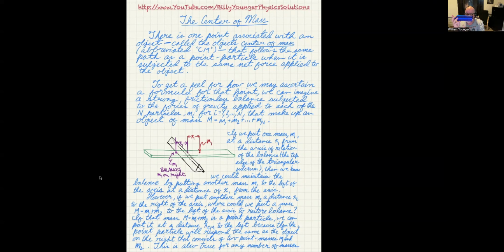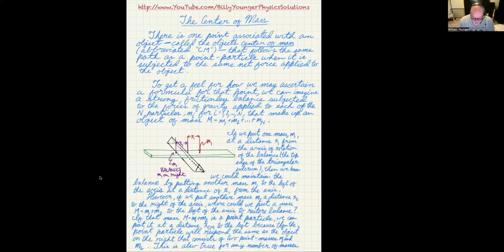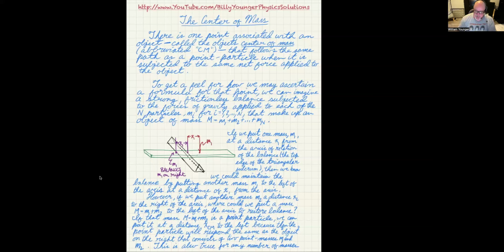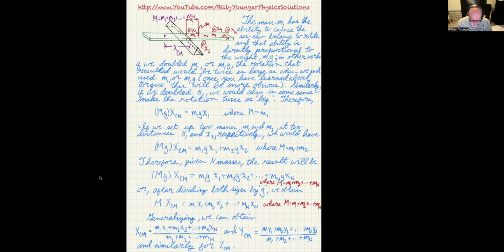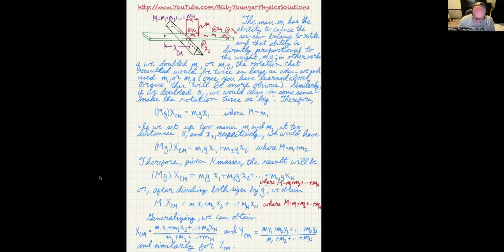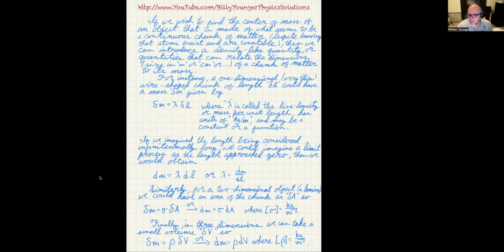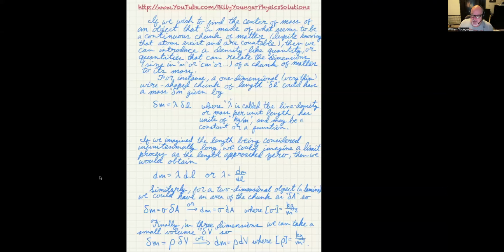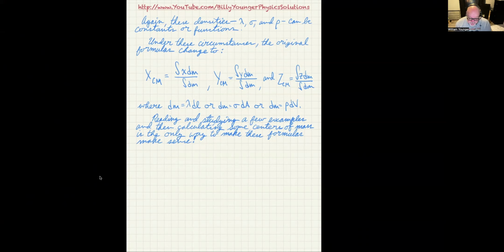TEACH: Defining and Deriving Formulas for Center of Mass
TEACH CenterOfMass 04132025